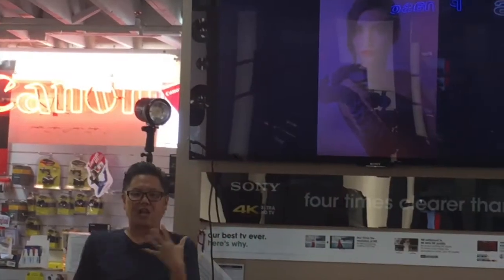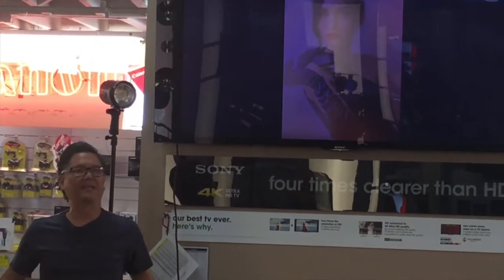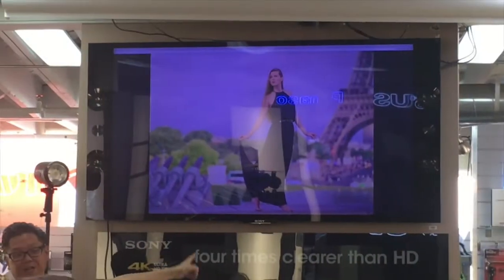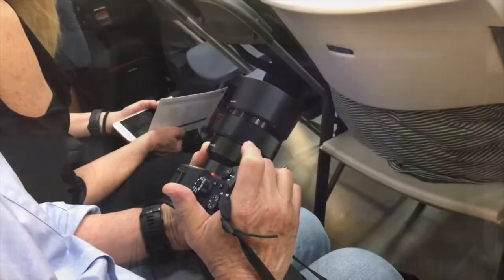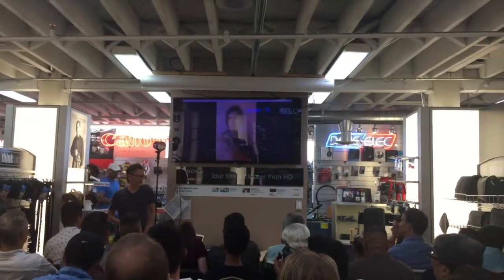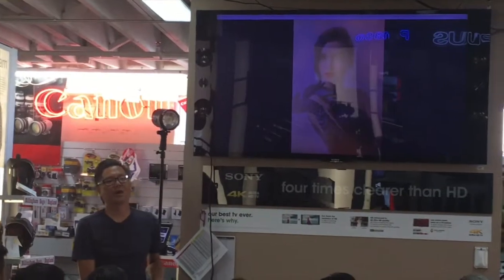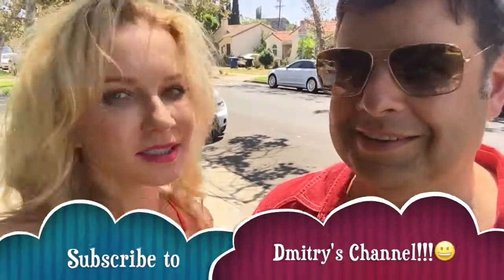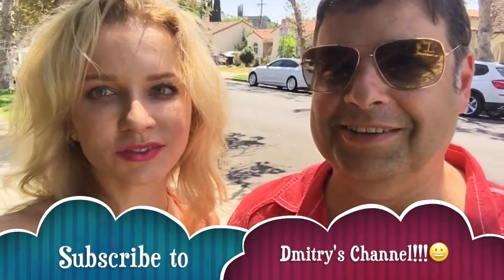Sony Alpha Event in LA with Manny Ortiz & Scott Robert Lim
Dmitry and Anna go to Sony Alpha event at Samy's Camera in LA. It is photo workshop where pros give great tips in class followed by a photoshoot. Sony A9 is one of the featured cameras at this event.